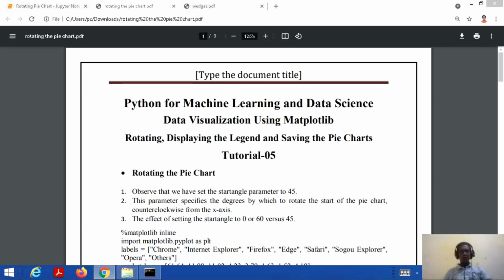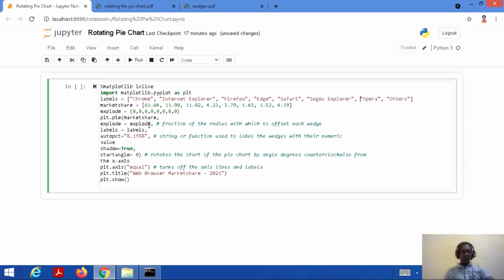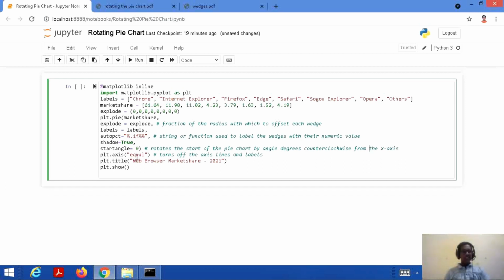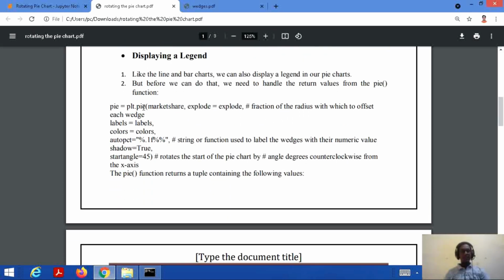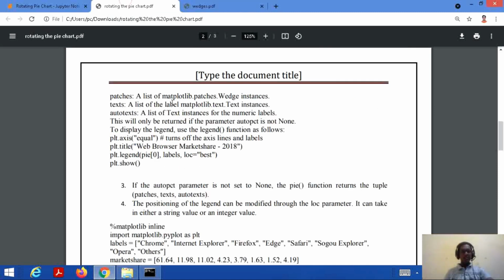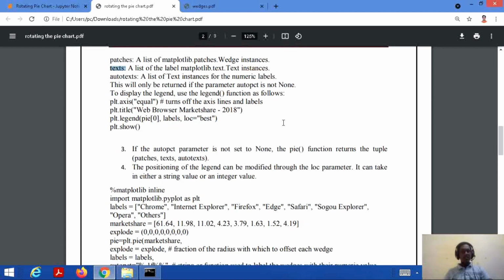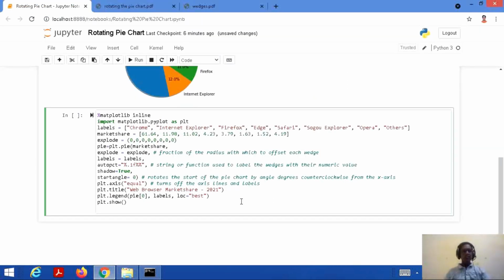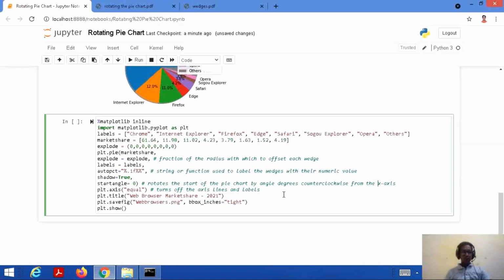Rotating, Displaying the Legend and Saving the Pie Charts: Tutorial 5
1. Rotating the Pie Chart
2. Displaying a Legend
3. Saving the Chart